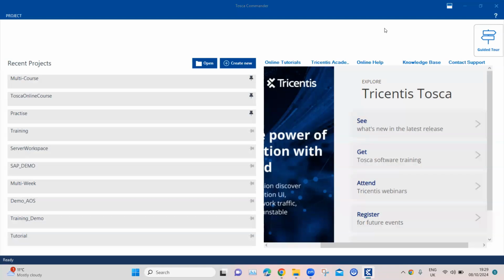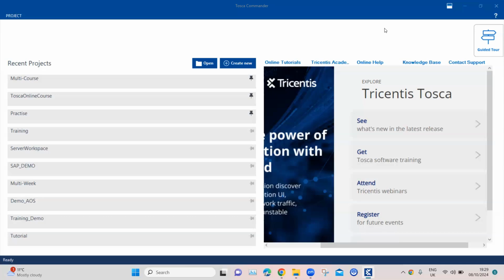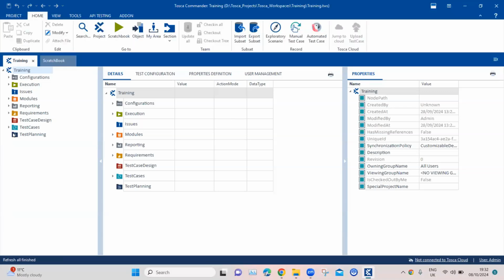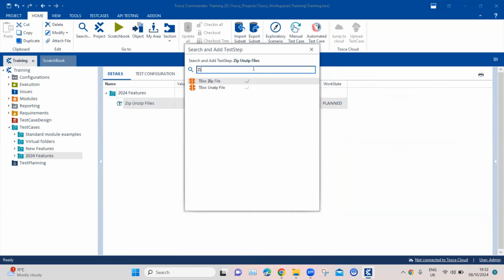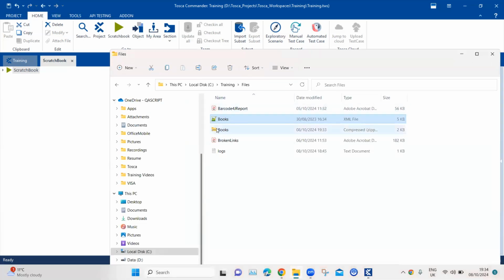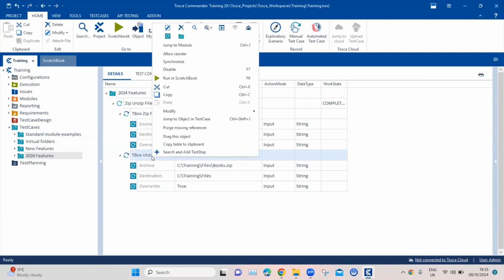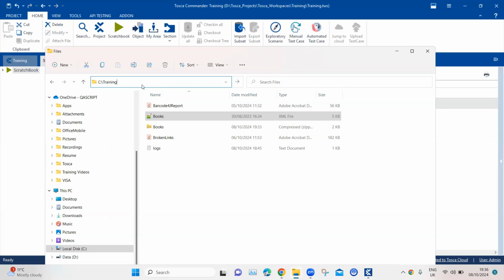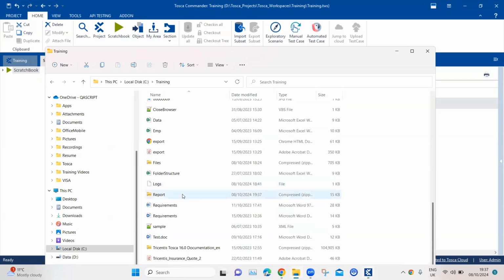Tosca 2024 | Latest Features | Zip or Unzip Files and Folders using TBox Modules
In this video, we’ll show you how to use Tosca modules to create and extract zip files effortlessly. Whether you’re looking to compress multiple files or folders into a single archive or extract files from a zip, we’ve got you covered!

TBox Unzip File:

Module Attributes:
- Source: Specify the path to the file(s) or folder(s) you want to zip. Use a semicolon (;) to separate multiple paths.
- Destination: Define where the zip file will be saved, e.g., C:\example.zip.
- Overwrite: Set to True to replace any existing file at the destination.

TBox Unzip File

Module Attributes:
- Archive: Provide the path to the zip file you want to extract.
- Destination: Indicate where the extracted files will go. The folder will be created if it doesn’t exist.
- Overwrite: Set to True to replace existing files in the destination folder.